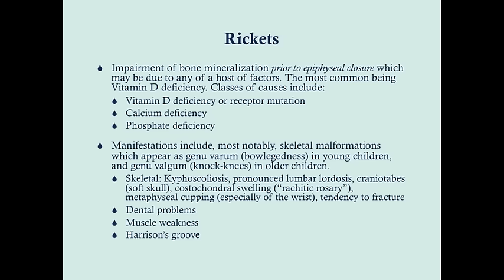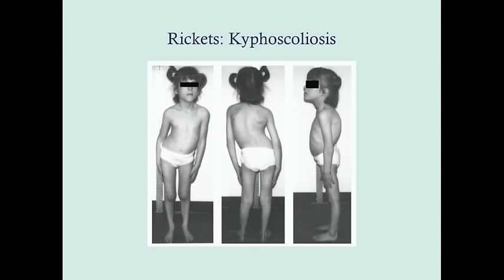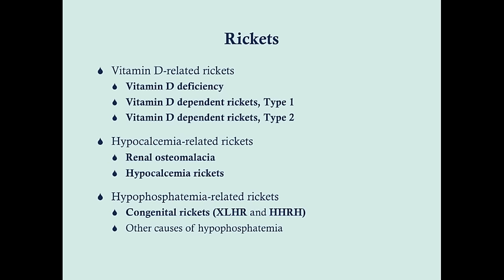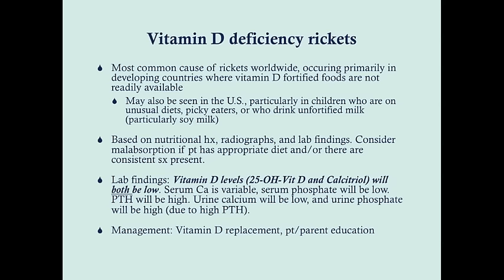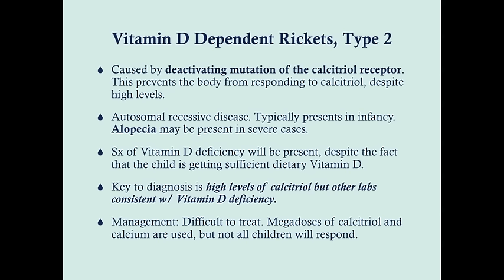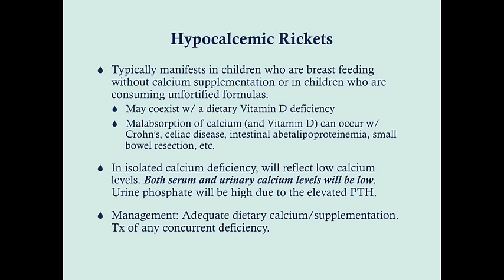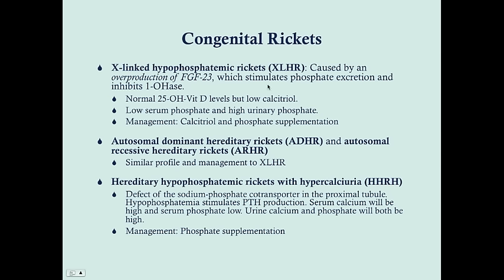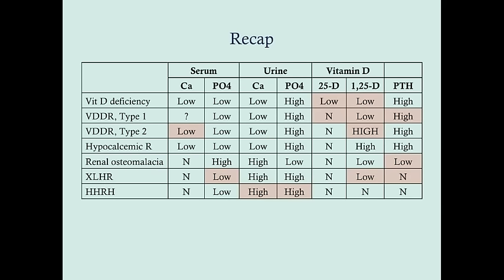Rickets - CRASH! Medical Review Series